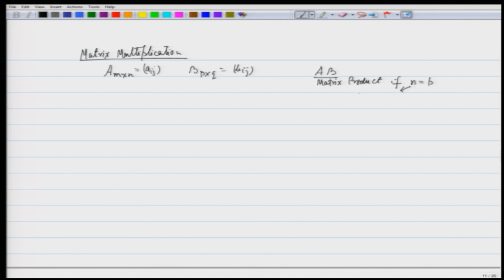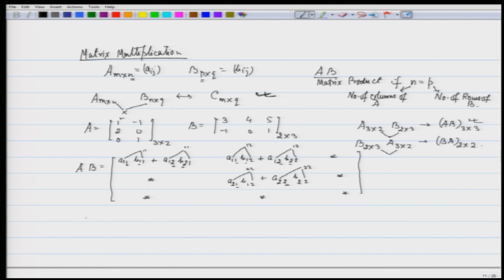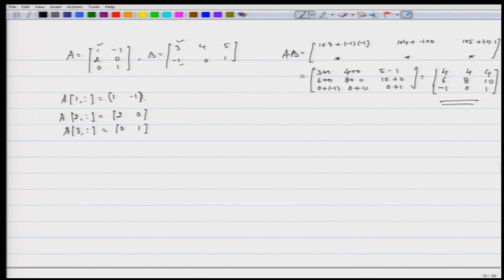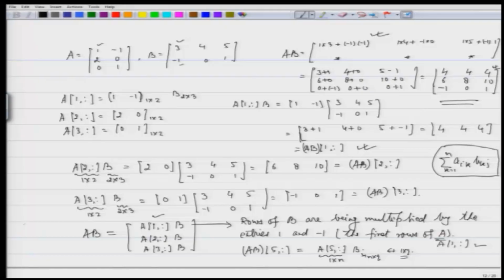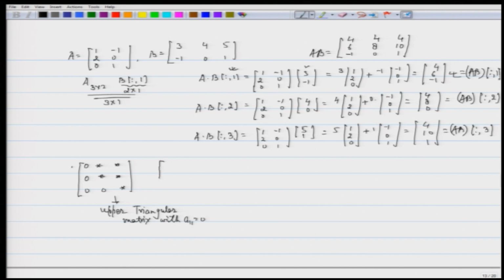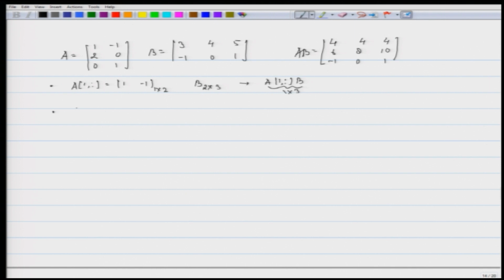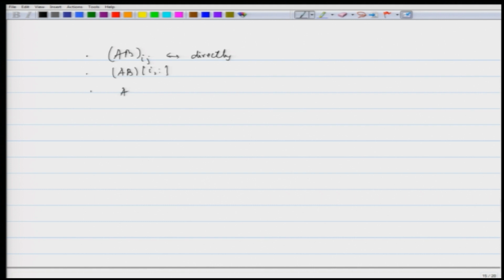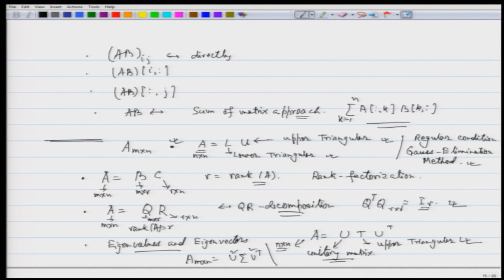noc20-ma54-lec03_Matrix Multiplication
Matrix Multiplication